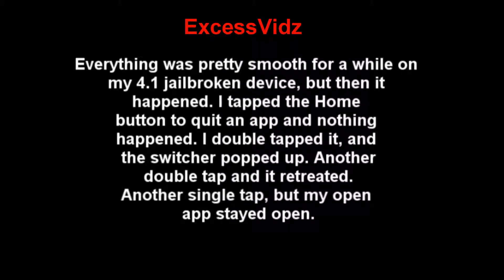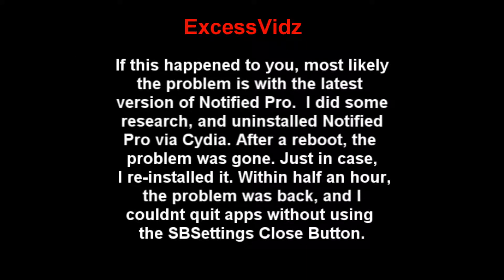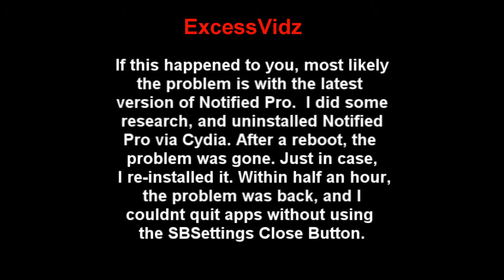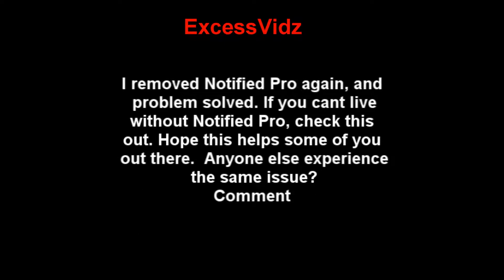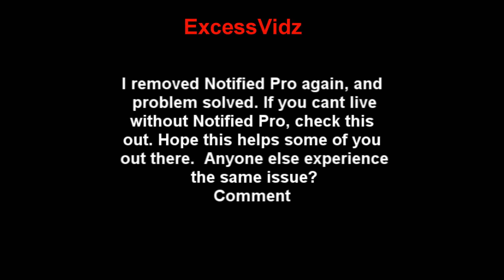Can't Quit Apps with the Home Button? This Might Be Why?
Everything was pretty smooth for a while on my 4.1 jailbroken device, but then it happened. I tapped the Home button to quit an app and nothing happened. I double tapped it, and the switcher popped up. Another double tap and it retreated. Another single tap, but my open app stayed open.

If this happened to you, most likely the problem is with the latest version of Notified Pro.  I did some research, and uninstalled Notified Pro via Cydia. After a reboot, the problem was gone. Just in case, I re-installed it. Within half an hour, the problem was back, and I couldn't quit apps without using the SBSettings Close Button.

I removed Notified Pro again, and problem solved. If you can't live without Notified Pro, check this out. Hope this helps some of you out there.  Anyone else experience the same issue?